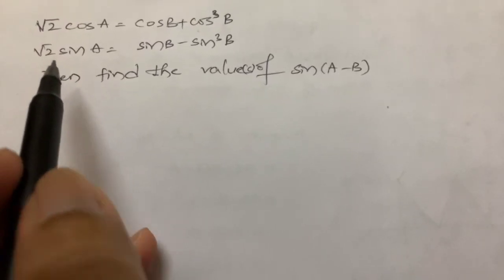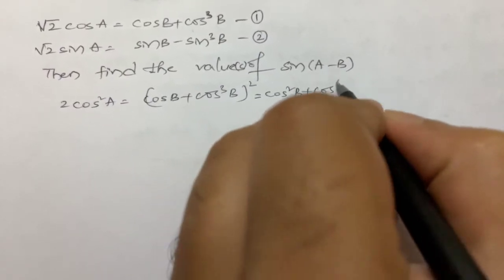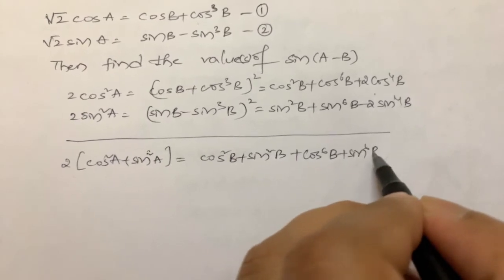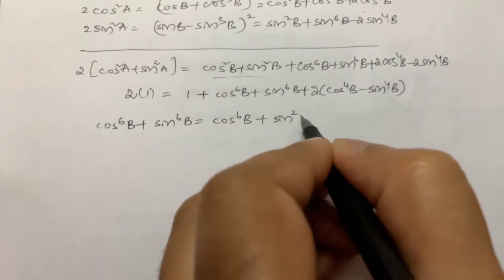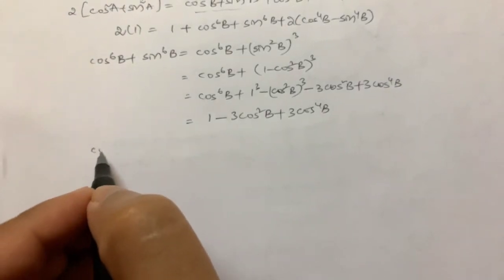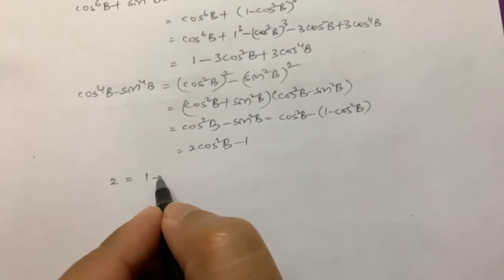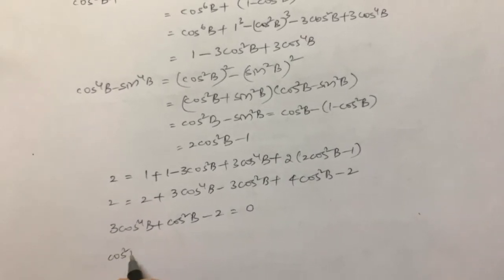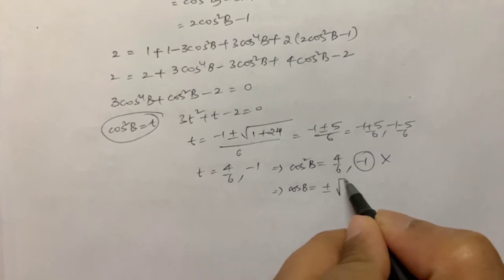√2 cosA=cosB+cos^3B,√2 sinA=SinB-Sin^3B find the value(s) of sin(A-B)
Trigonometry problem solved with the help of squares and cubes of two terms and by rearrangement